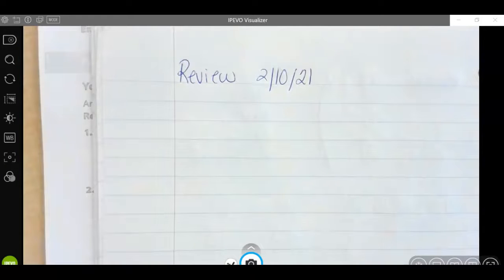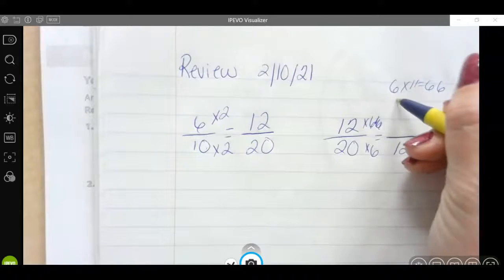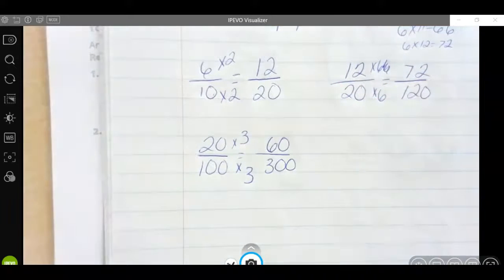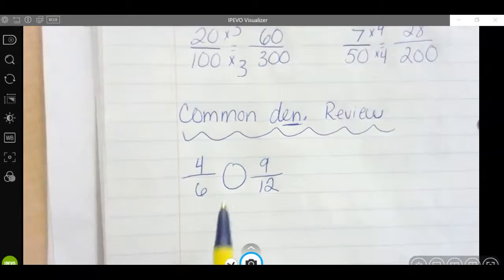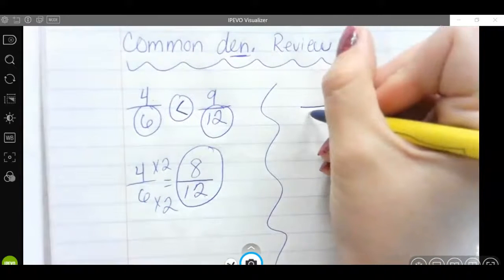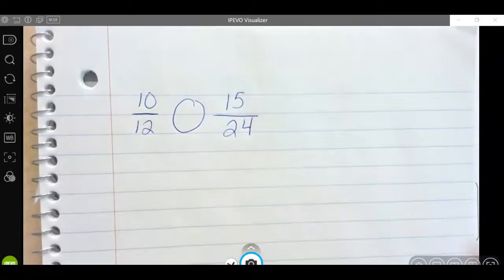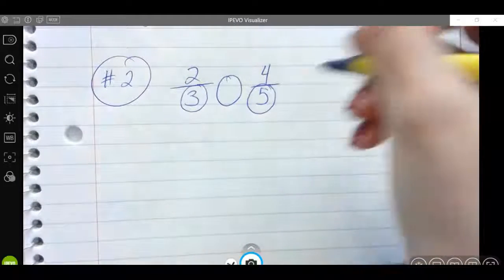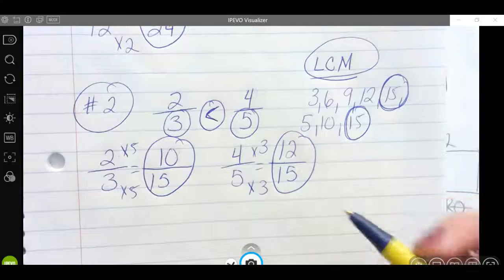Equal Fractions and Common Den. Review Notes